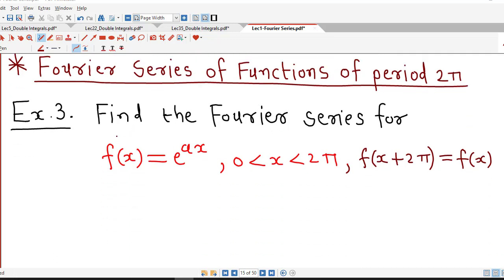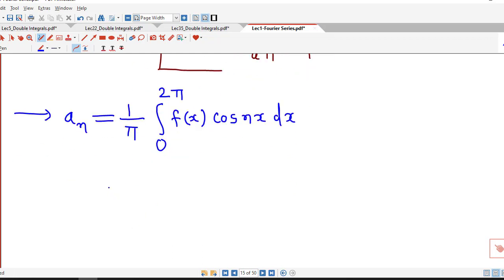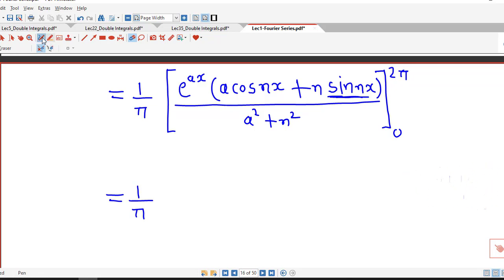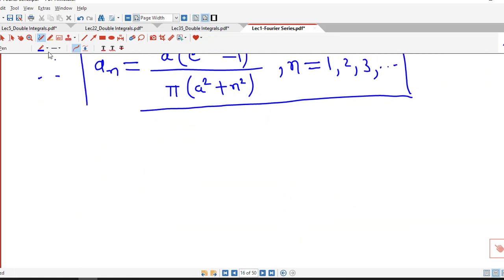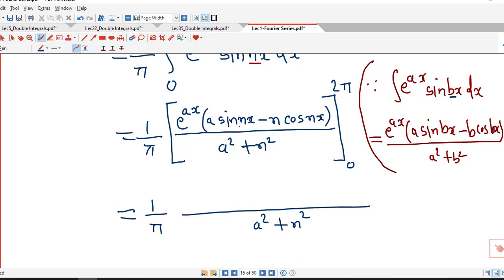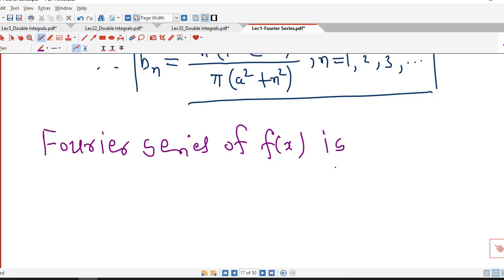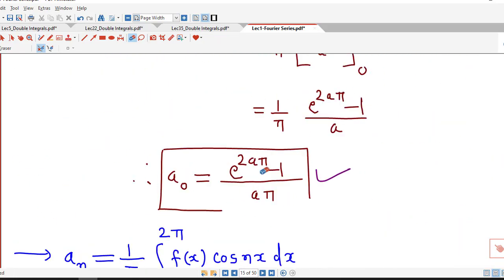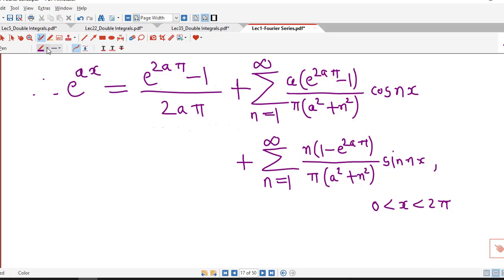Lec4/Fourier Series/Functions of Period 2pi/Example 3